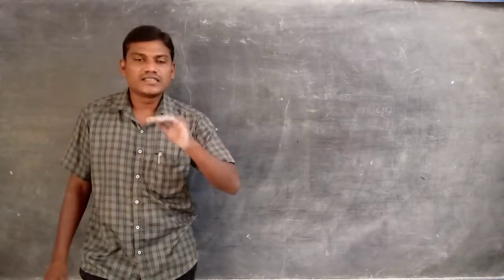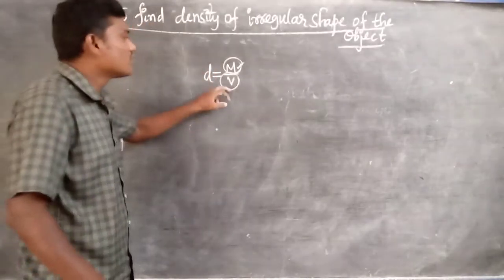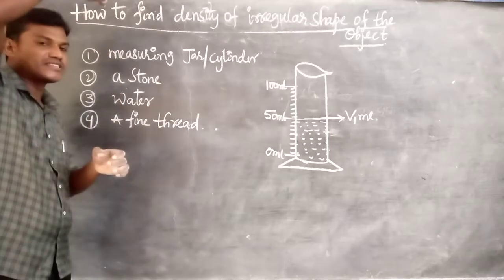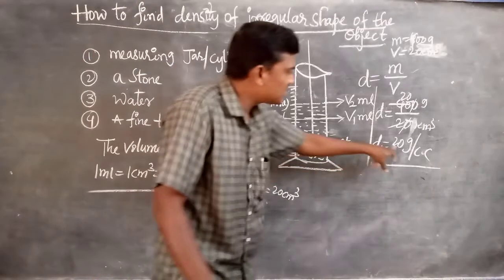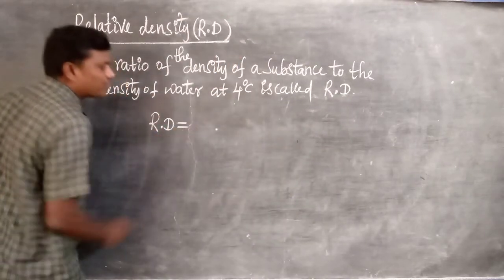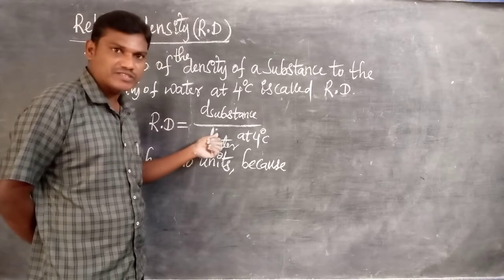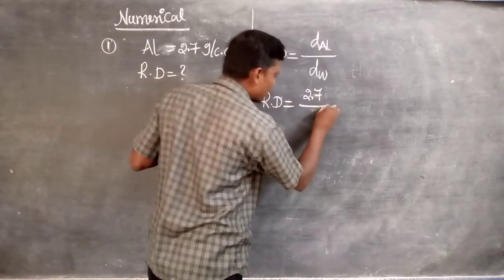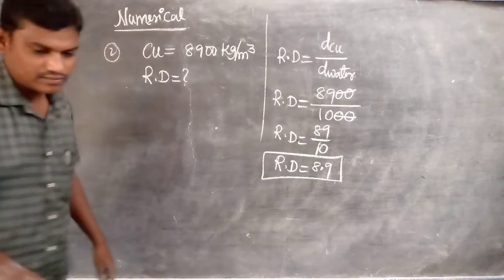Physics: Floating bodies {Concept of Relative density} - Part-2 (9th class)